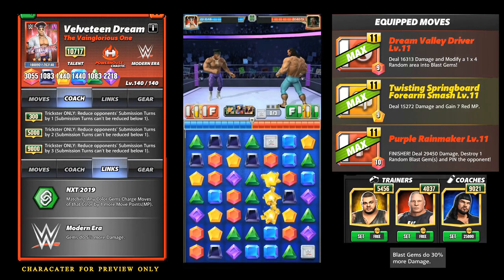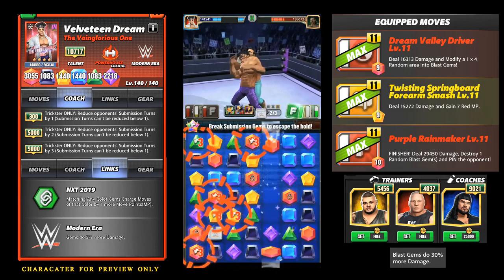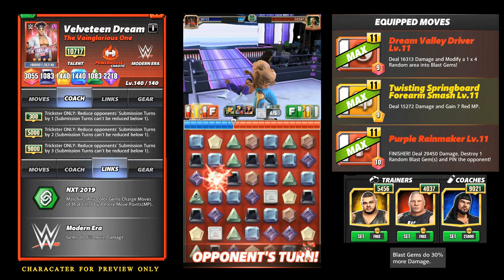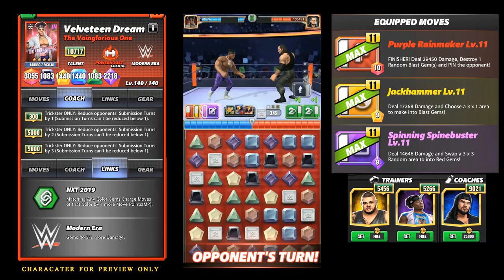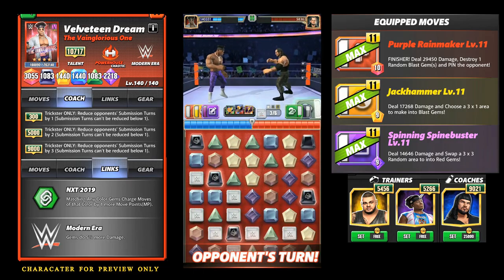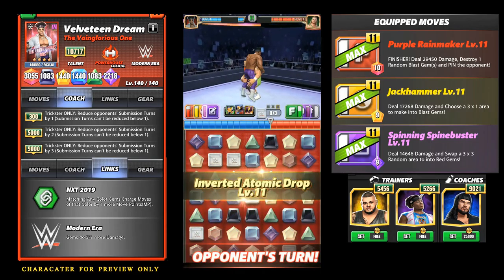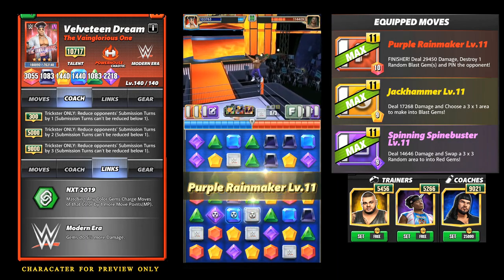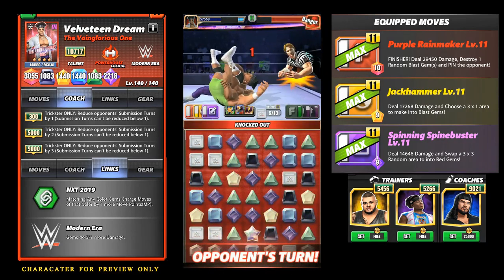WWE Champions- Velveteen Dream Preview (Time Saver)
Speed run preview of the Powerhouse Velveteen Dream!
**CHARACTER ON LOAN FROM SCOPELY FOR PREVIEW PURPOSES**

Credits:
Bazanji - "Pull Up"

ScopelyContentCreator for WWEChampions.